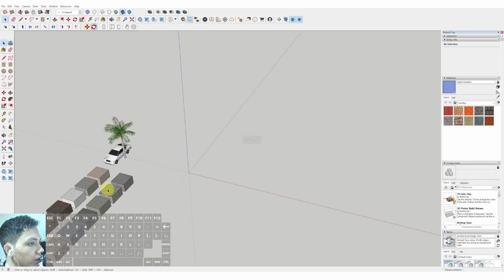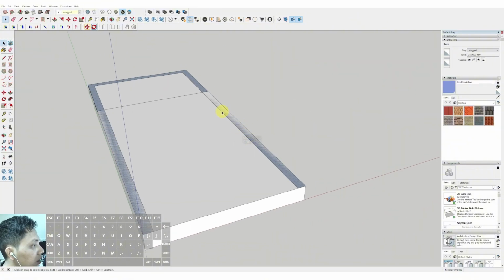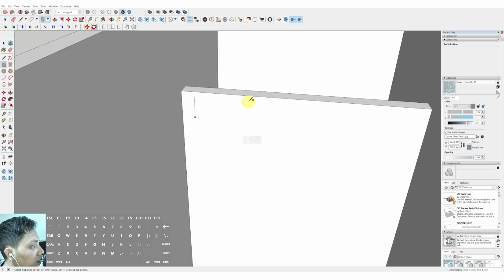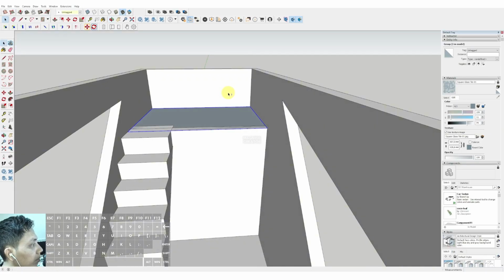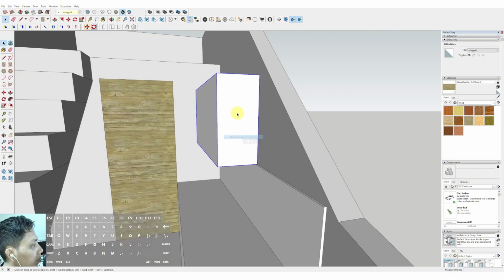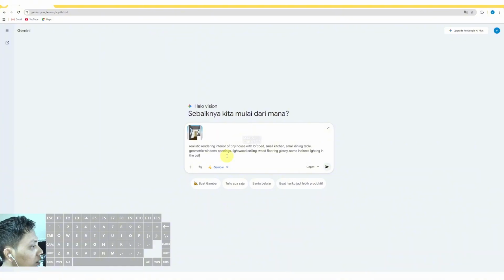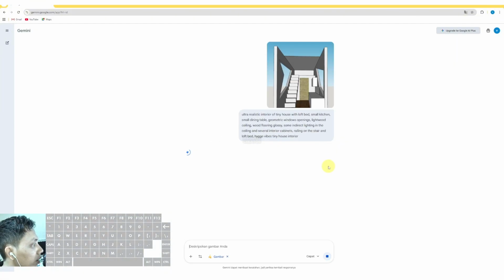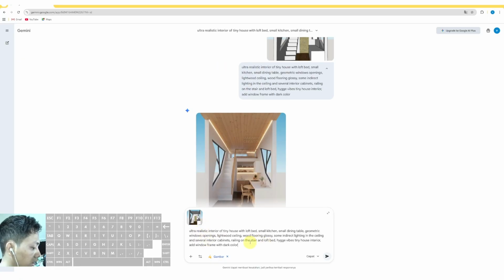SKETCHUP FOR BEGINNER HOW TO CREATE UNIQUE TINY HOUSE LOFT BED INTERIOR 3D MODEL TO RENDER AI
Conceptual 3d interior about tiny house with unique concept with sketchup 3d model to render with nano banana gemini AI. this tutorial appropriate for beginner to learn and as a guideline practice 3d modeling tiny house